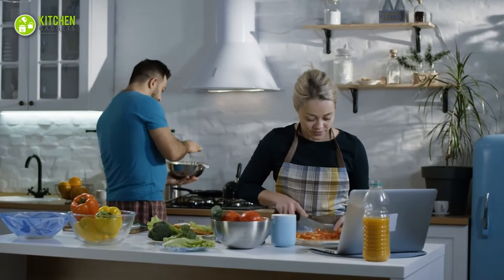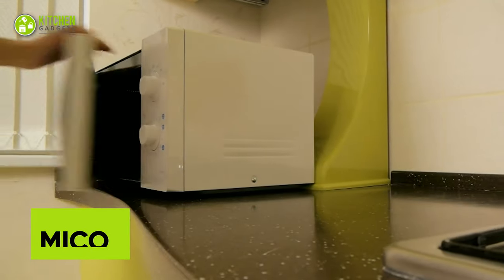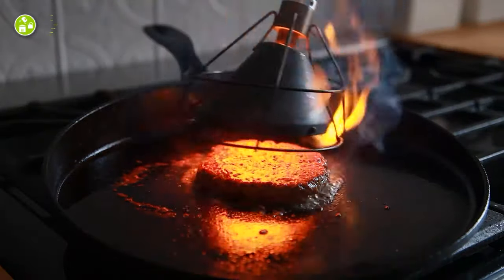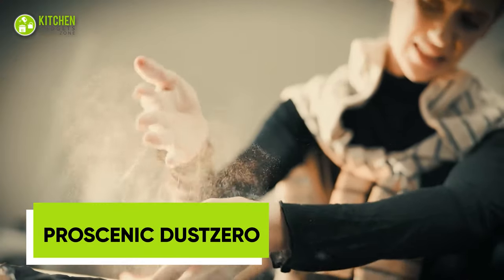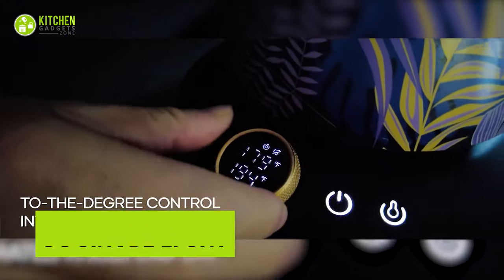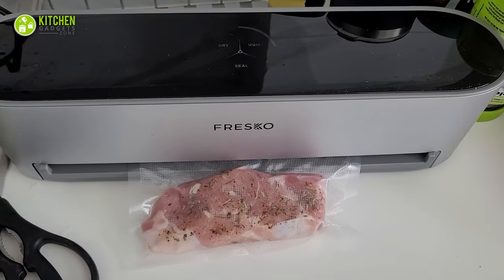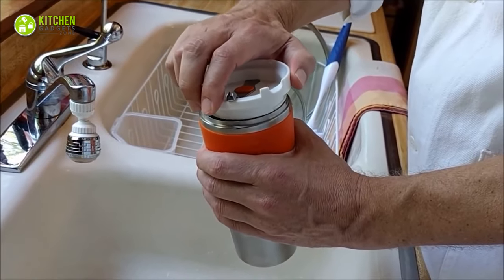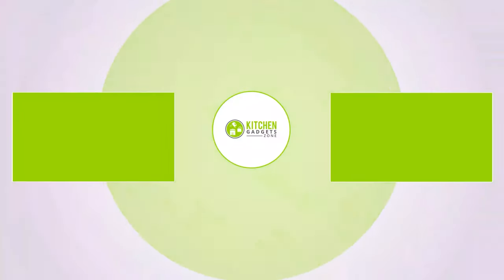13 Must Have Kitchen Gadgets That Will Save Your Time ▶ 9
Must have kitchen gadgets that will save your time are definitely worth it! These kitchen gadgets are not just time-saving but useful for regular kitchen use. To help you get a better idea, here’s our video showing the 13 must have kitchen gadgets that will save your time!

0:00 - Introduction

00:38 - Kefirko Kombucha Fermenting Jar

01:23 -  MICO Microwave Cookware

02:04 -Searzall Pro Blow Torch

02:51 - BARE Knives 3.0 Steak Knives

03:29 - MOMENTEM Dual-burr Coffee Grinder

04:04 - PROSCENIC DustZero S3 Smart Vacuum Cleaner

04:42 - Bunafr Coffee Roaster

05:22 - Cocinare Flow Gooseneck Kettle

05:58 -  Care Home Refrigerator Deodorizer

06:41 -FRESKO Vacuum Sealer Machine

07:20 -NejaMart Fat Separator

07:53 -  The Temperfect Mug Smart Coffee Mug

08:36 - Elite Gourmet EAF1121BG Air Fryer